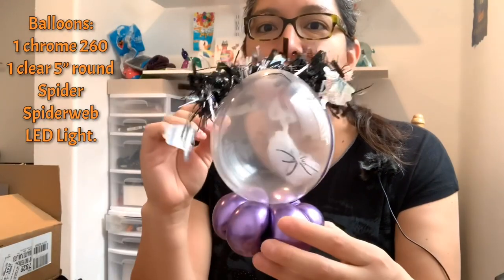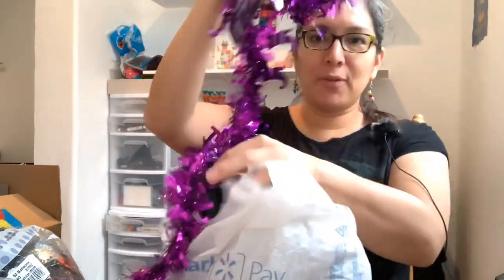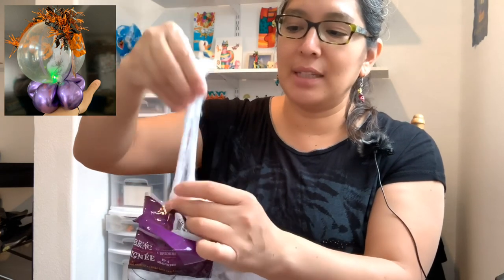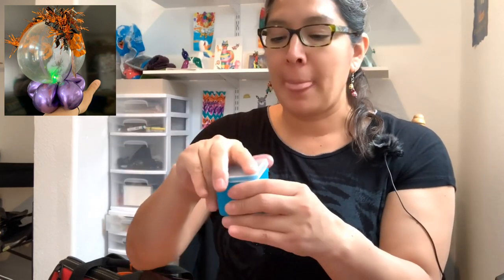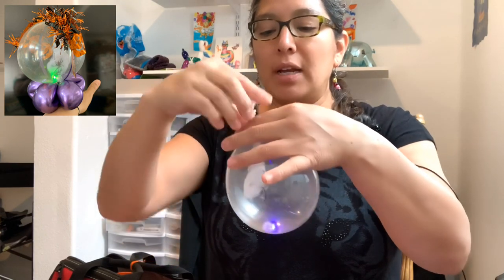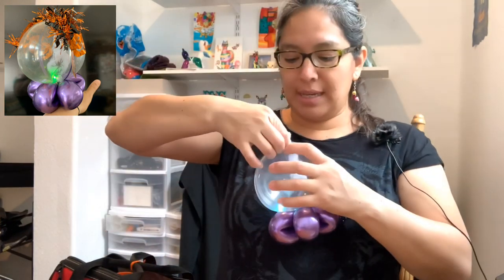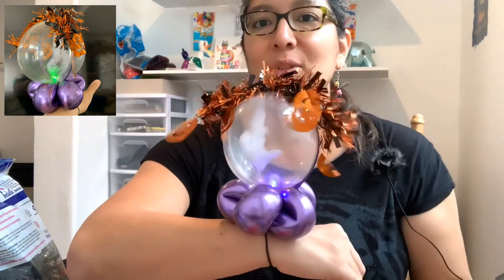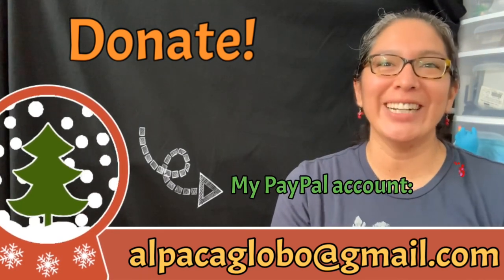Cool balloon idea for Halloween. Awesome Halloween bracelet balloon tutorial.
Fallow me on Instagram:
Alpacaglobo Balloons
Like my page on Facebook:
Alpacaglobo Balloons

Awesome!

Yes?
Awesome!
Here is my mailbox address:
Cecilia Villar
1903 S Greeley Hwy, No 125